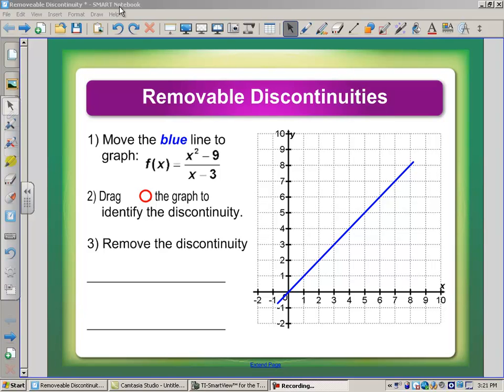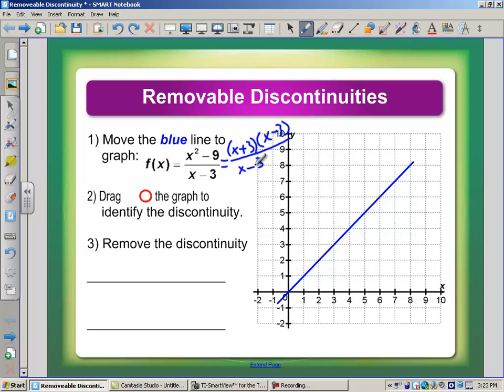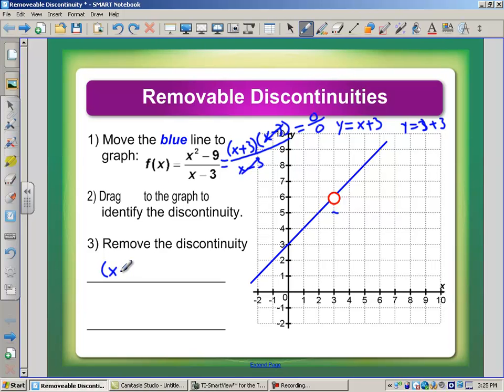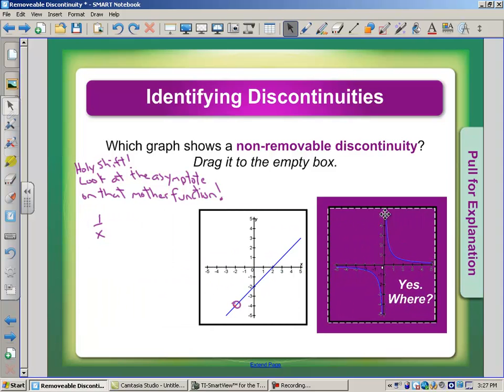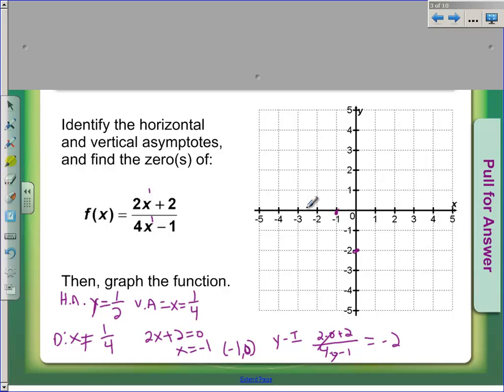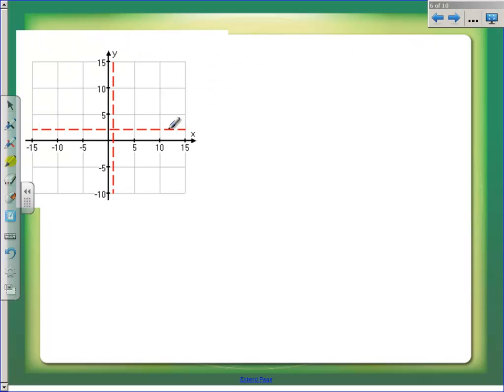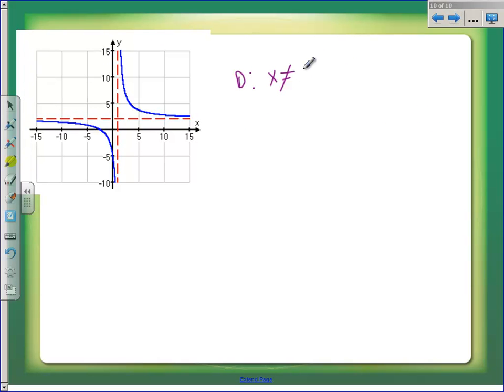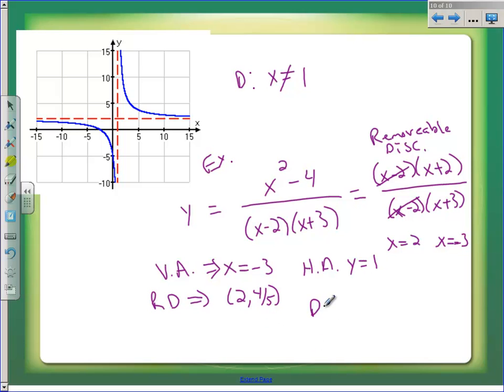Rational Graphing Day 2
Removeable Discontinuity